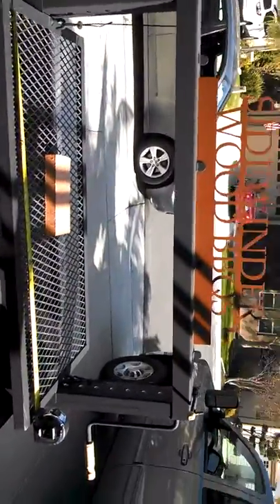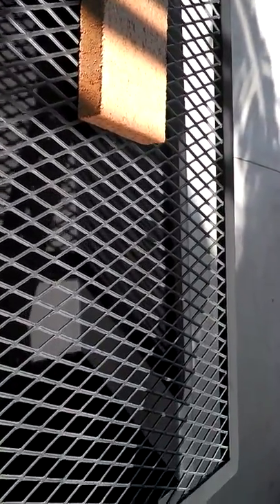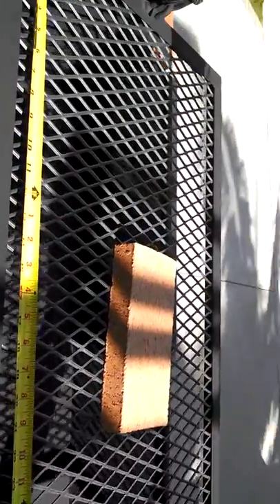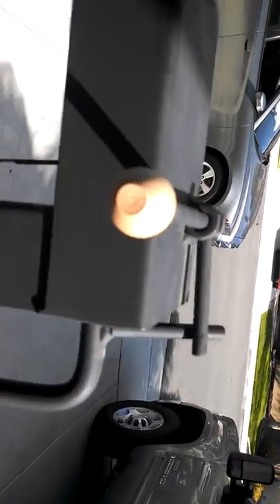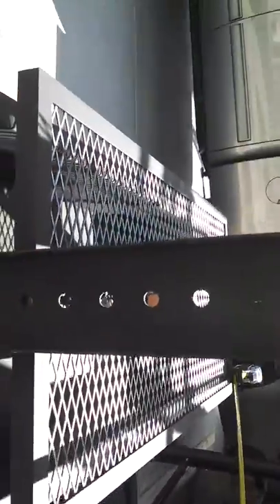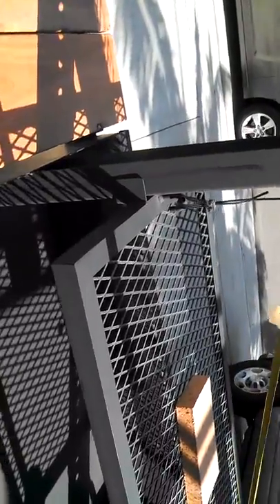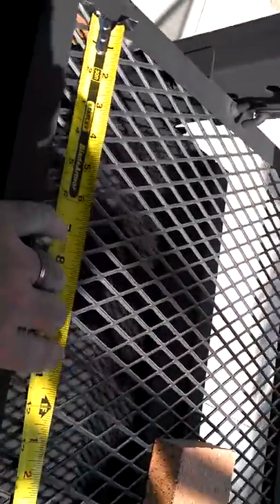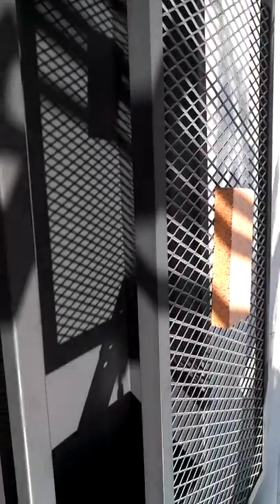sidewinder wood bbq spec